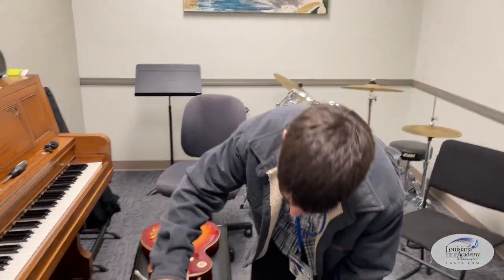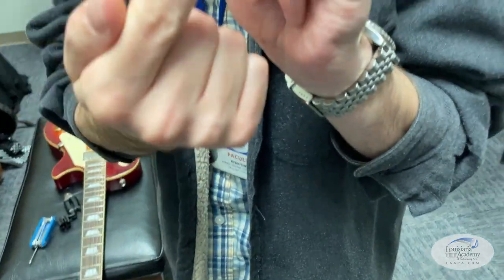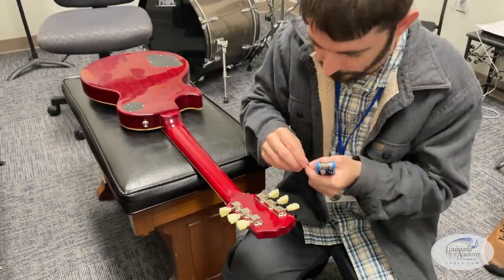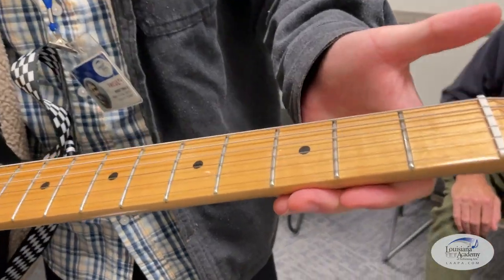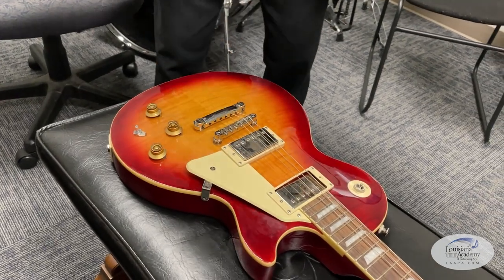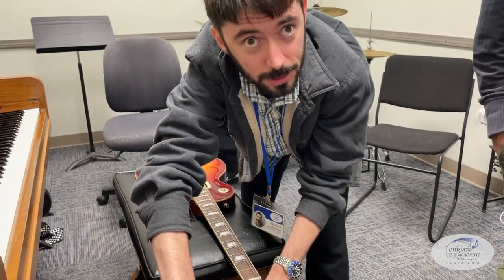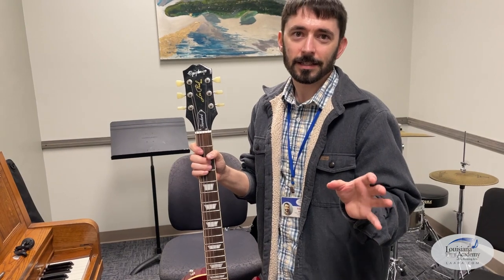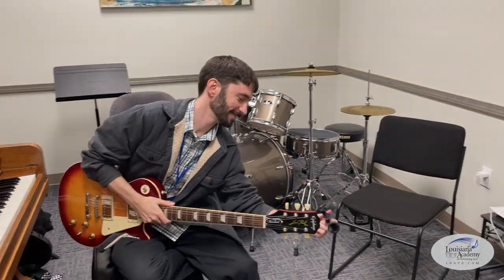Guitar Repair - Changing a Guitar Tuner + Strings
We caught faculty member, Mr. Ryan, at the end of one of his schedules helping out a student who needed some minor repairs and thought we'd share his vast knowledge with our viewers!  This was filmed somewhat unexpectedly with an iPhone so apologies about the audio quality.